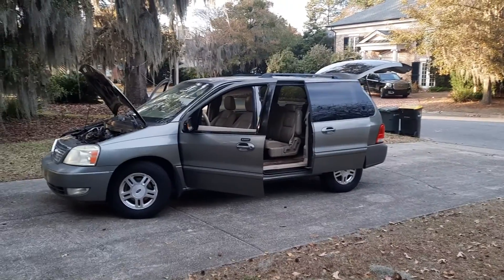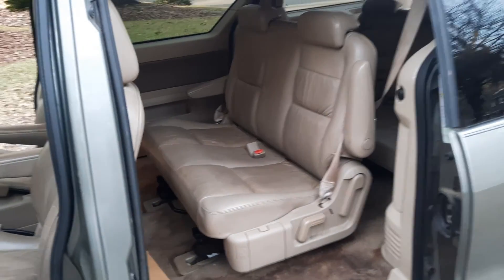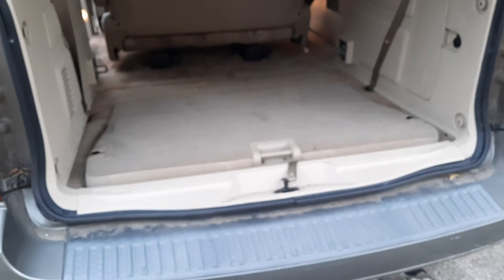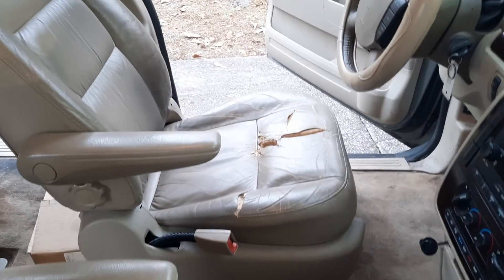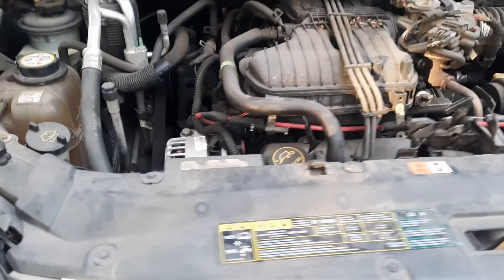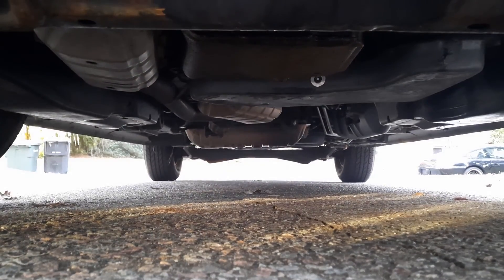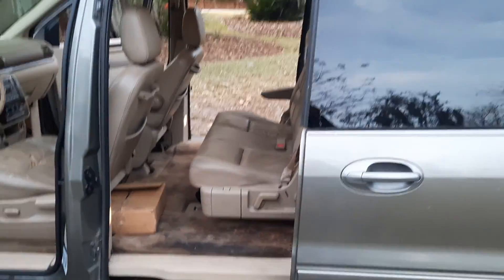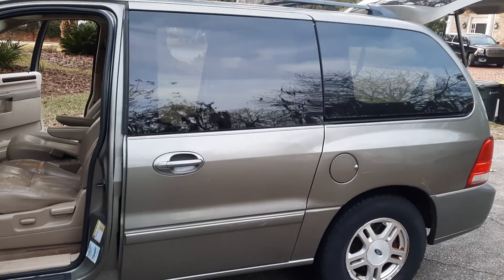January 31, 2022